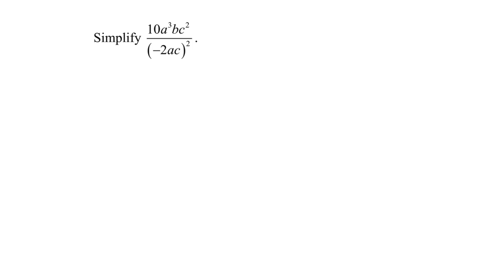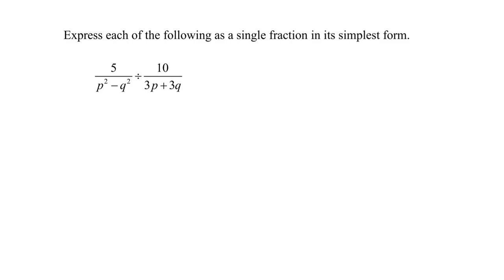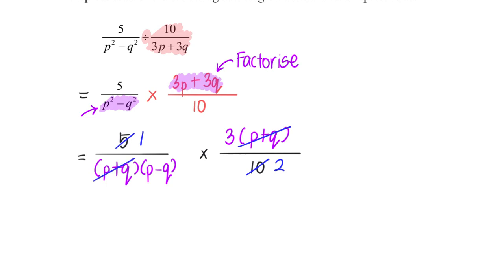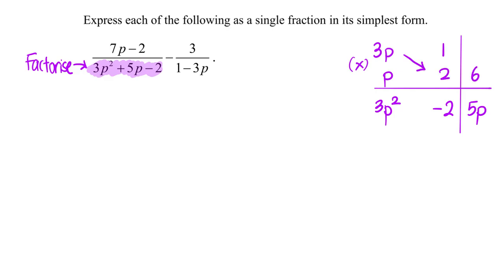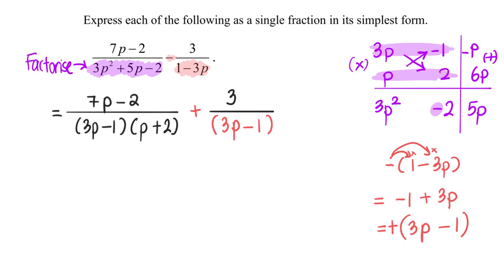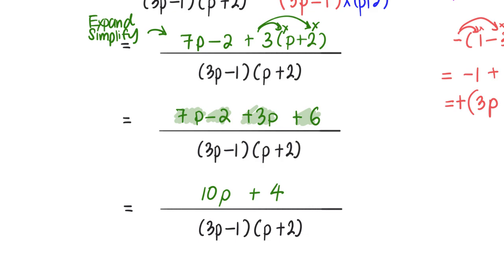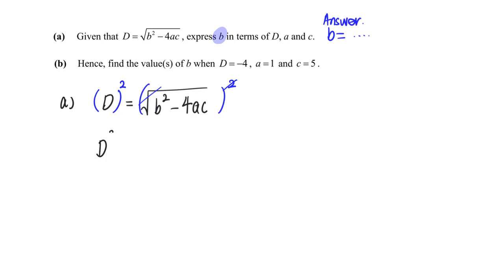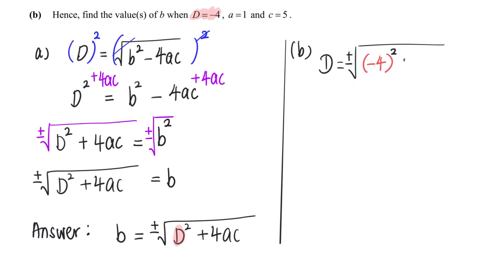[Algebraic Fractions & Formulae] Quiz on Chapter 4